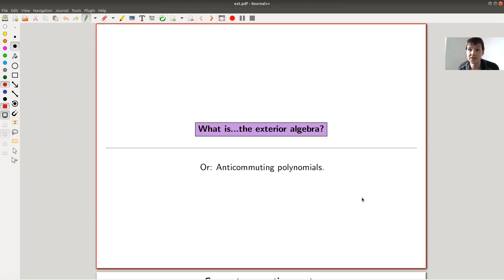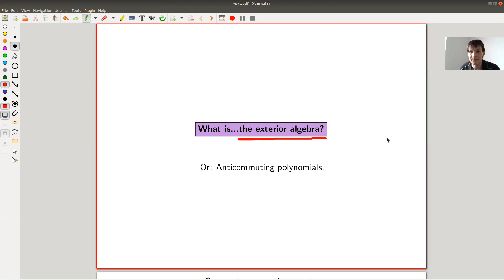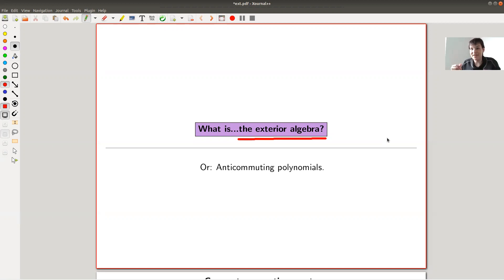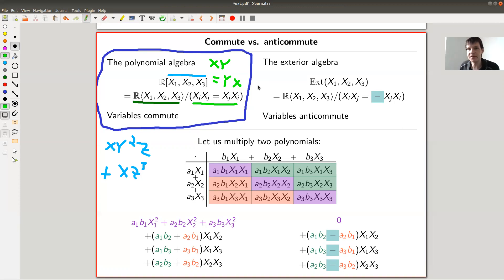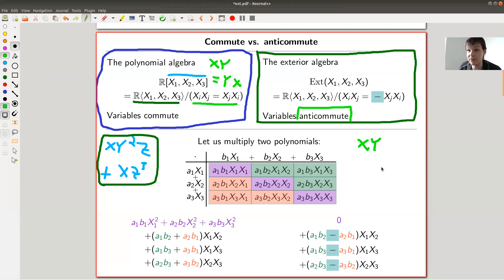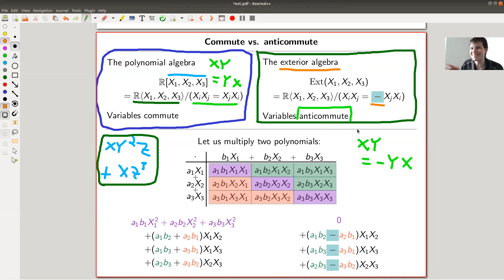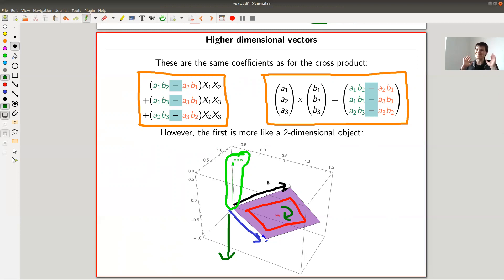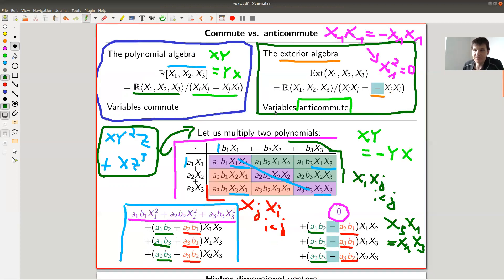What is...the exterior algebra?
Goal.

This time.
What is...the exterior algebra? Or: Anticommuting polynomials.

Slides.